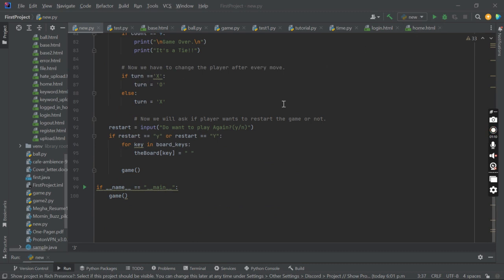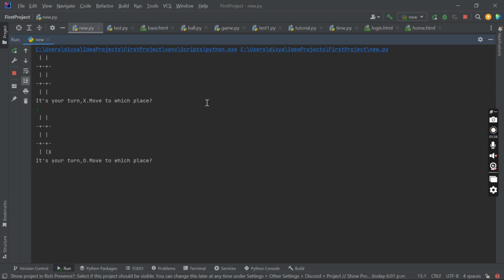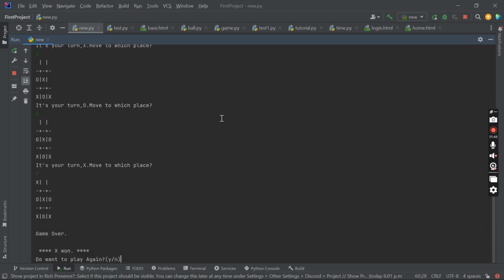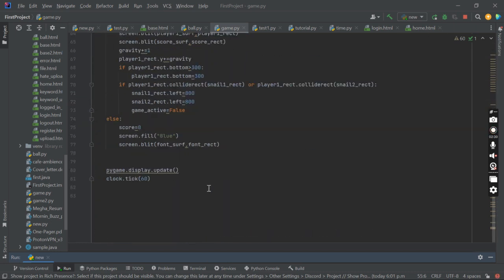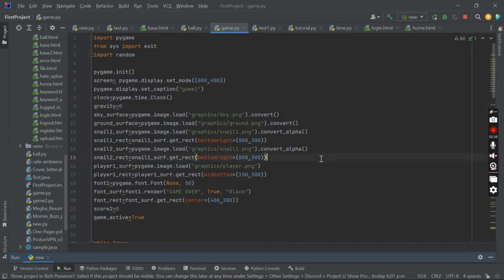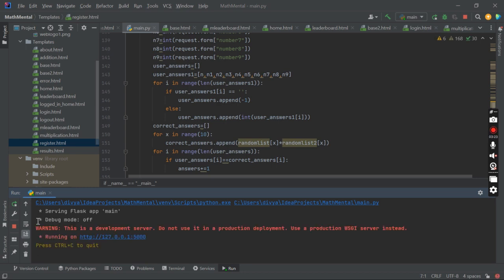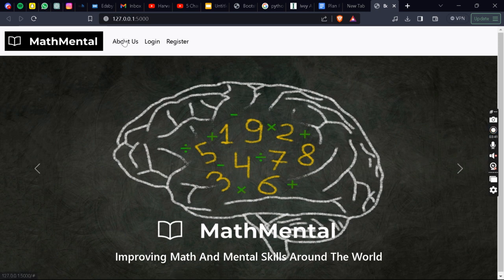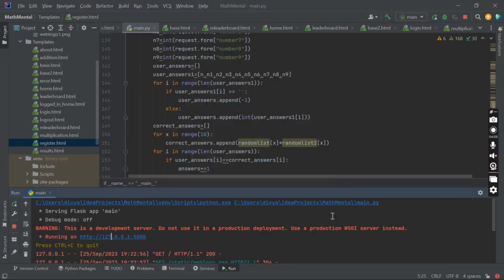3 Python Projects | Python For Beginners